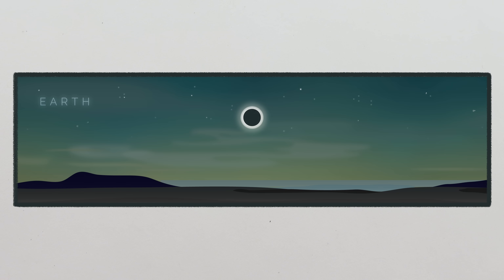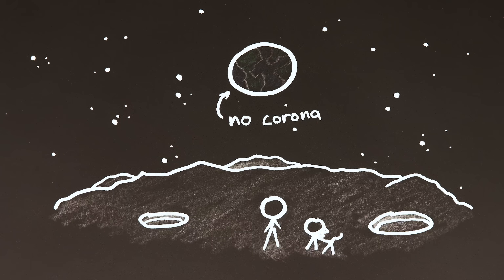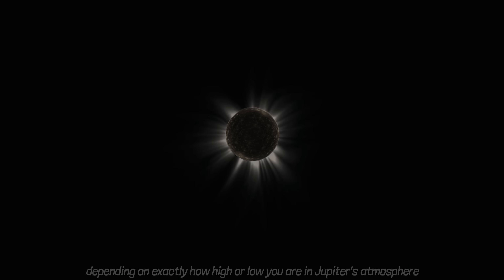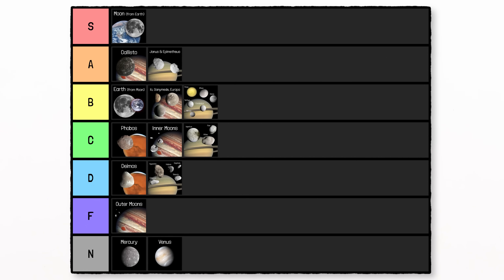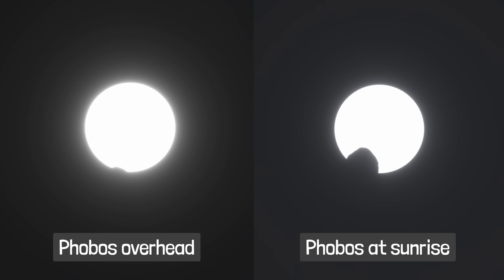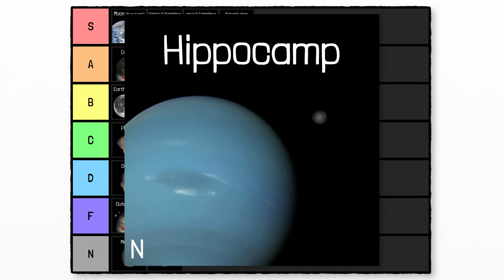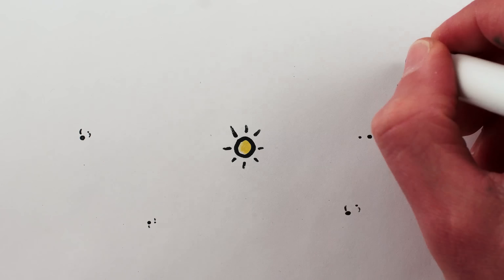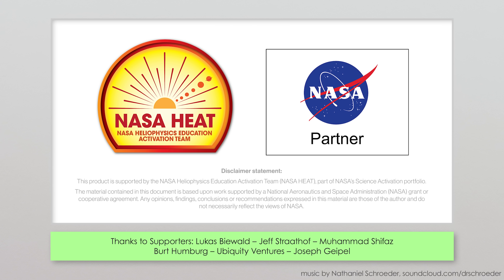Which Planet Has the Best Eclipse?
Solar eclipses don't just happen here on earth - moons of other planets also pass between those planets and the sun, resulting in various types of solar eclipses on Mars, Jupiter, Saturn, Uranus, Neptune, and even non-planets like Pluto, Eris and various asteroids. So, where are the best eclipses in the solar system? For that, we need a tier list.

This Product is supported by the NASA Heliophysics Education Activation Team (NASA HEAT), part of NASA’s Science Activation portfolio.

The material contained in this document is based upon work supported by a National Aeronautics And Space Administration (NASA) grant or cooperative agreement. Any questions, findings, conclusions or recommendations expressed in this materials are those of the author and do not necessarily reflect the views of NASA.